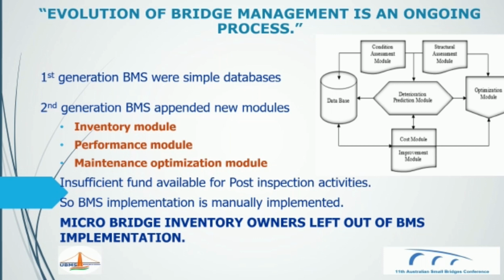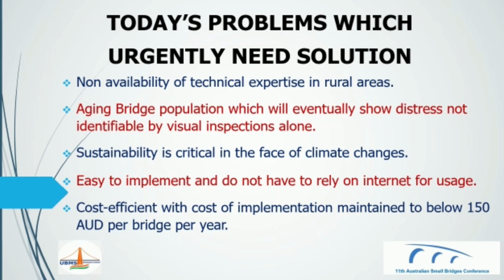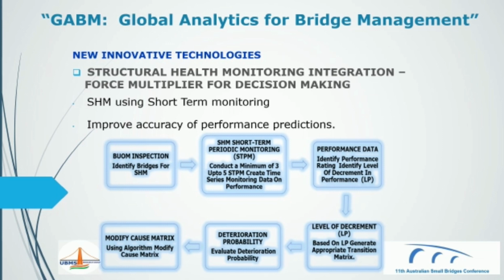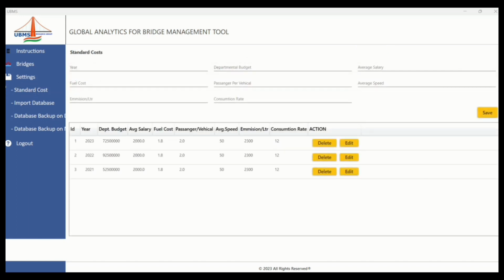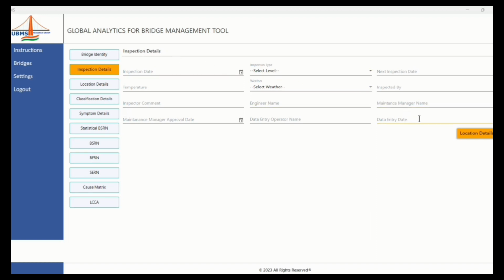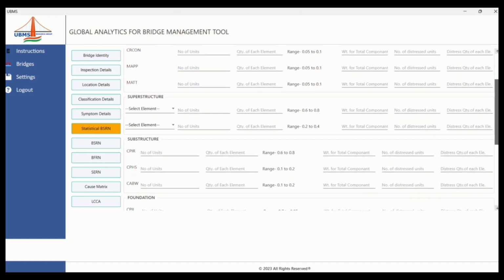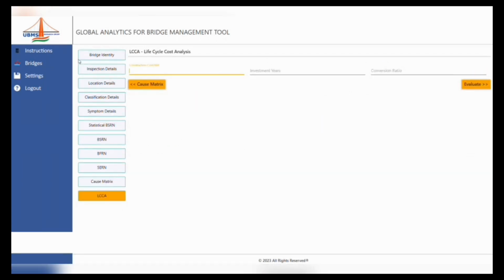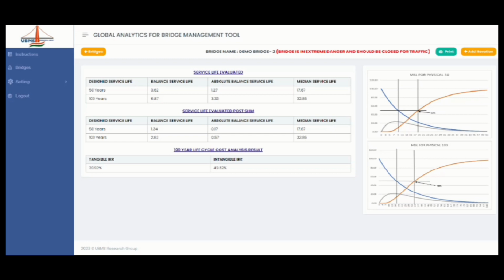Presentation at 11th Small Bridge Conference Australia